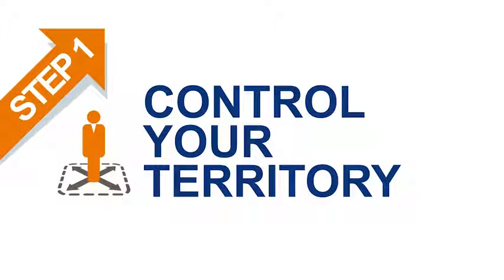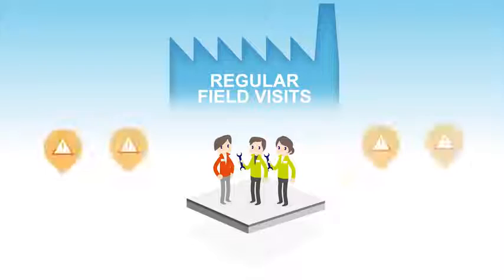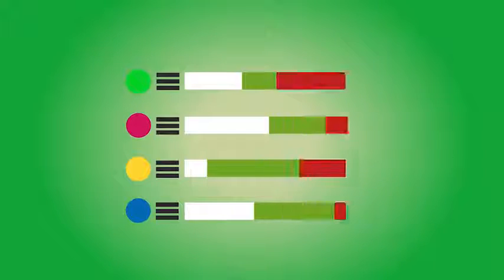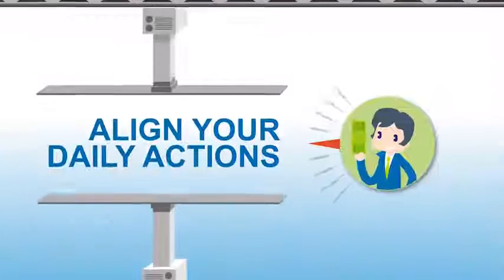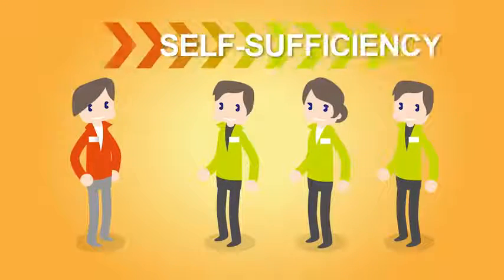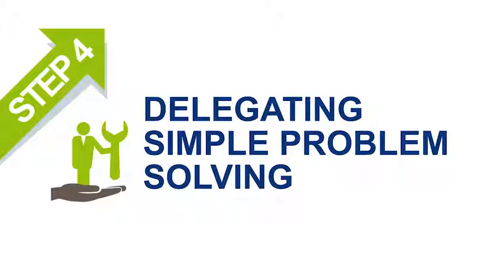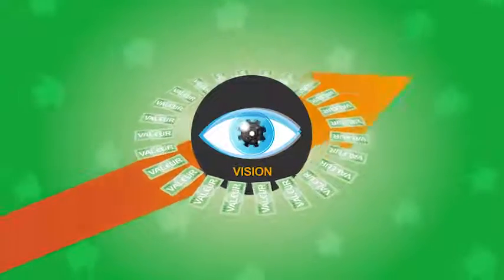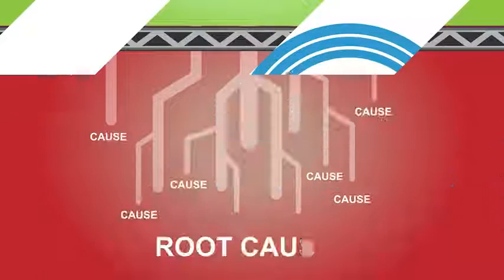The 5 Main Steps Of The Lean Manager YouTube